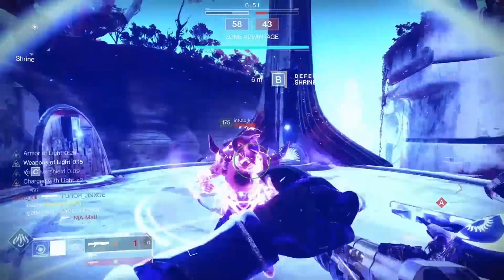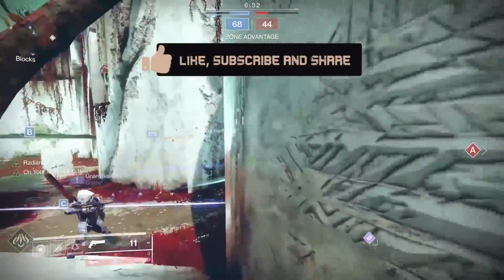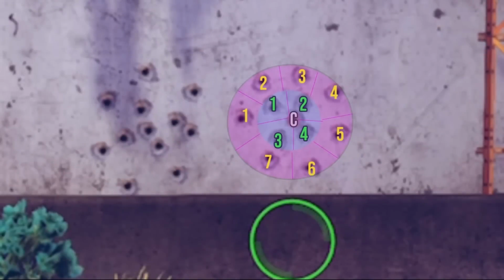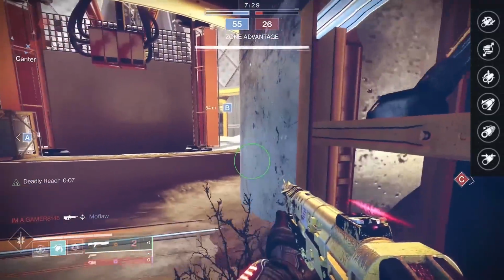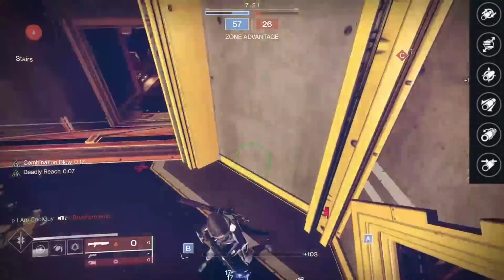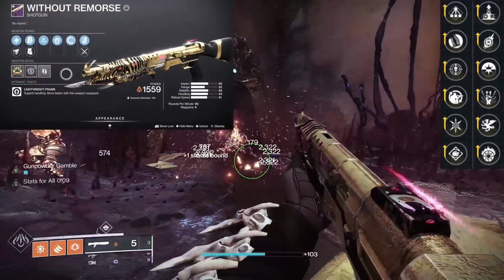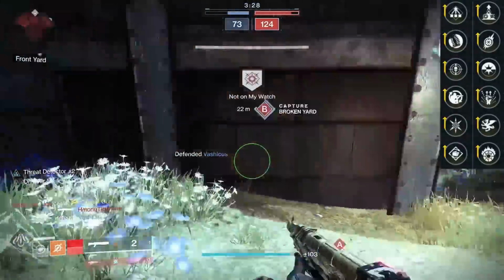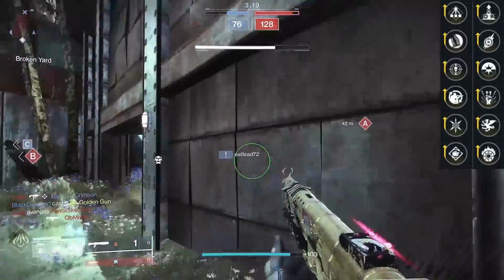Destiny 2: Without Remorse isn't just a good Arc 3.0 PvP Shotgun. Everyone should craft one.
New Destiny2 video for WitchQueen Season 17 Season of the Haunted